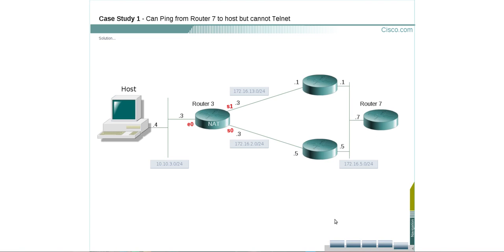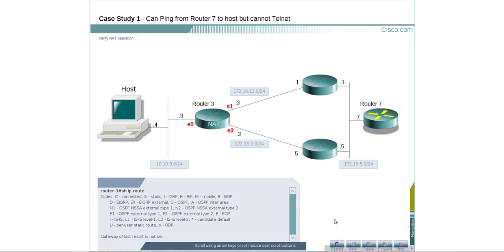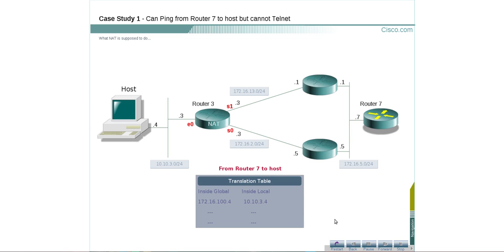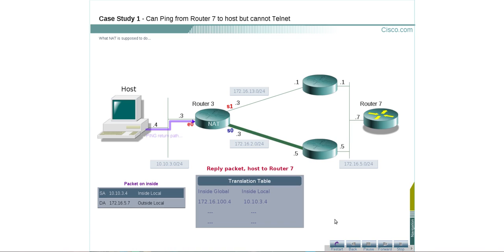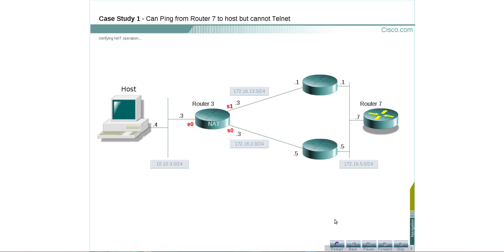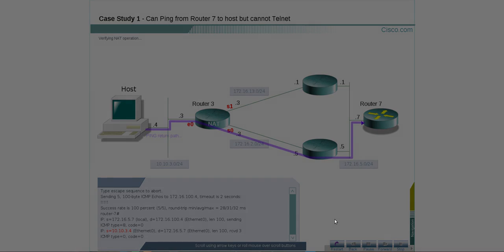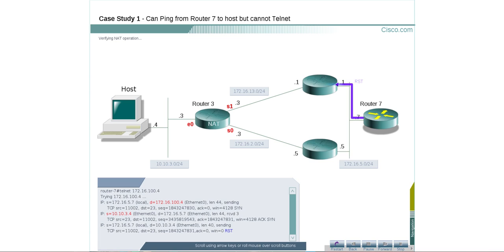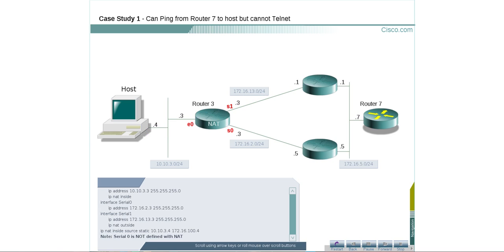Case Study 1 - Can Ping from Router 7 to host but cannot Telnet